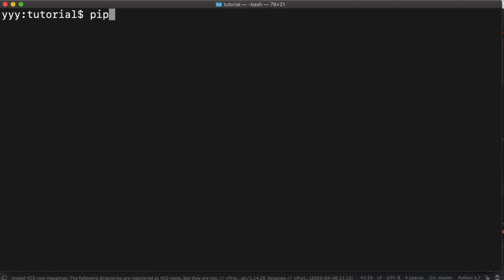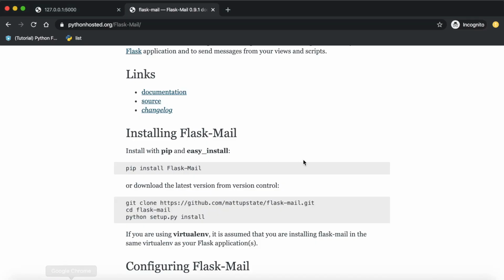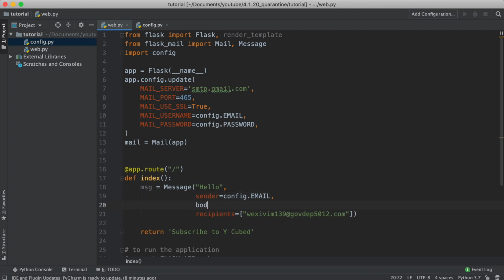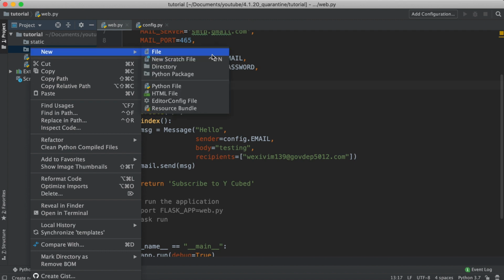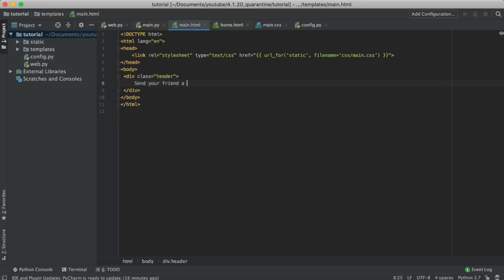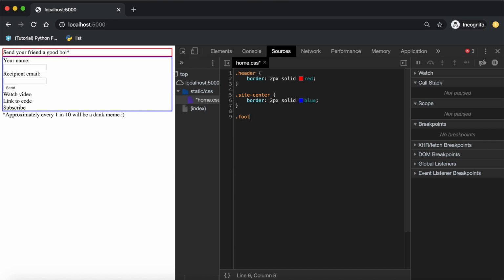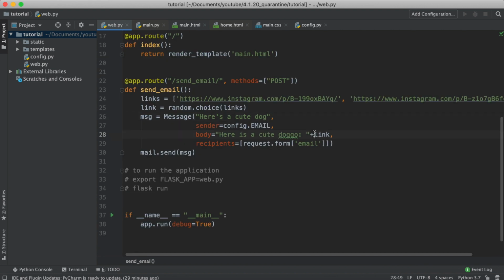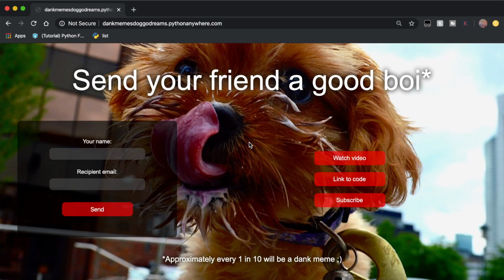How to code a WEB APP using Flask (Flask Python Tutorial for Beginners) ft ~*doggo roulette*~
In this video, I'm going to teach you guys the building blocks of the web app that I built using Python and Flask. I call it *doggo roulette*. Basically, when you enter a name and email for the web app, it'll send the email a good doggo... 9 out of 10 times. However, every 1in 10 times, it'll send a dank meme I found on reddit :P

This tutorial goes over how to install Flask, how to run your web app, how to send an email through Flask backend, how to render an html and css template, and how to deploy the web app for free using Python Anywhere.

Check out the web app at dankmemesdoggodreams.pythonanywhere.com !